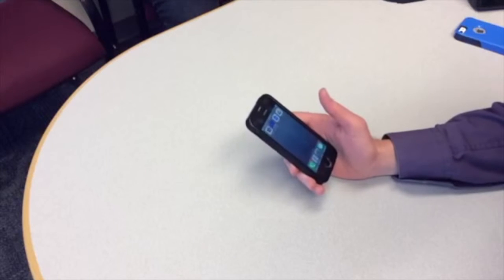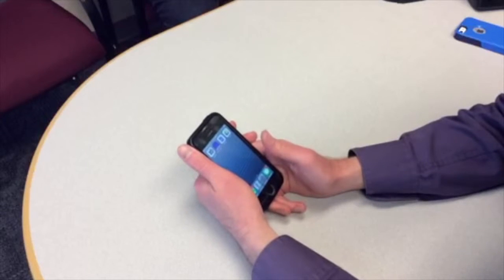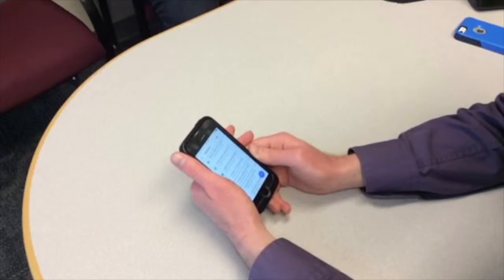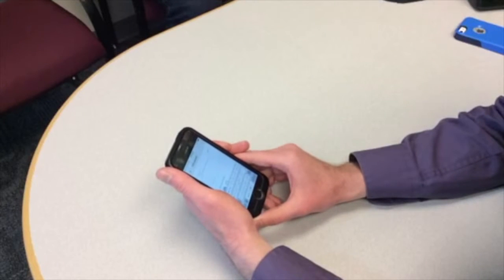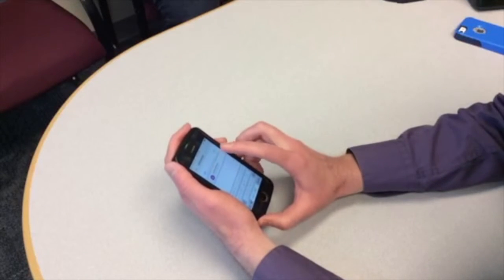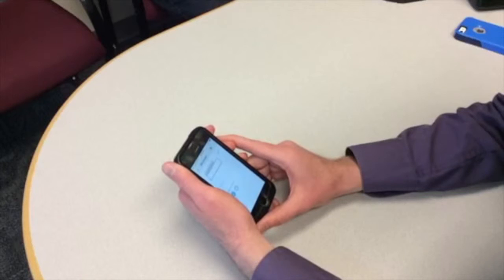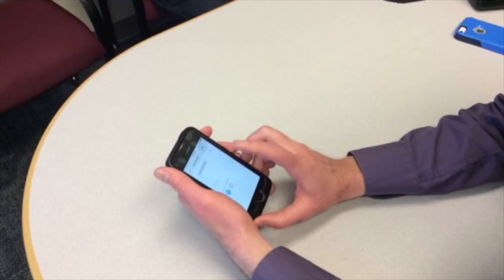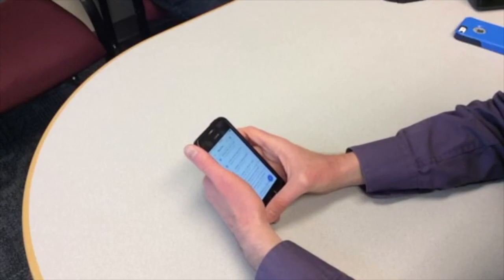Sharing Google Drive Files on iPhone with Accessibility Features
This video will demonstrate how to share a file through Google Drive on an iPhone using iOS Accessibility features such as VoiceOver for those who are Blind or Visually Impaired.